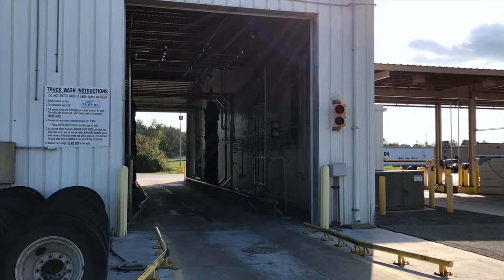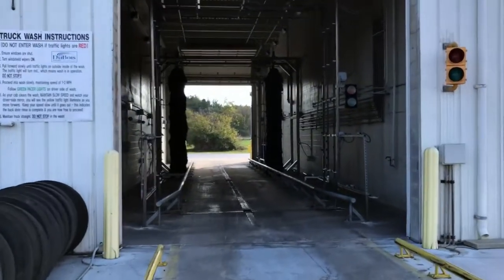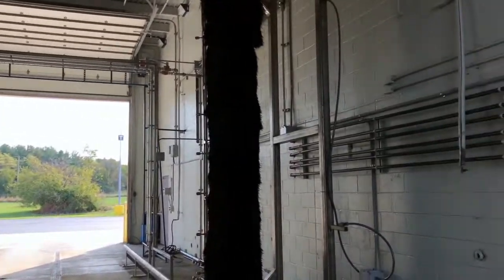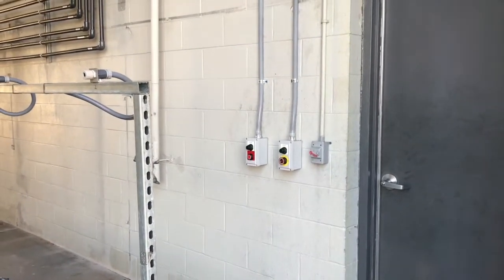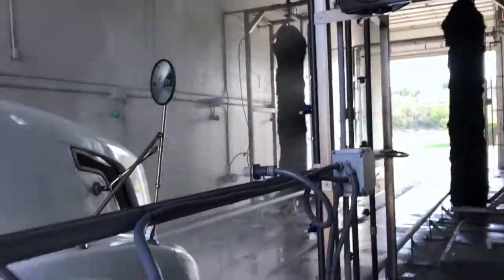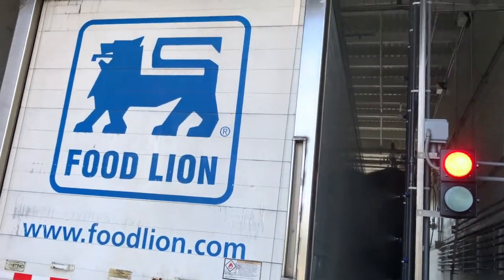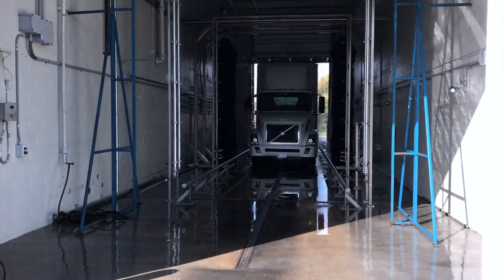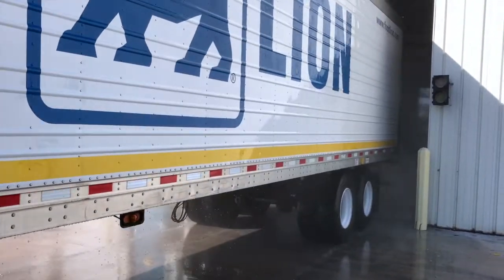Wash Operation Training